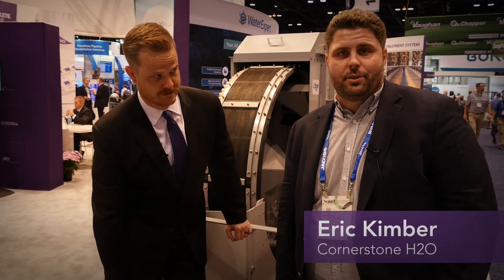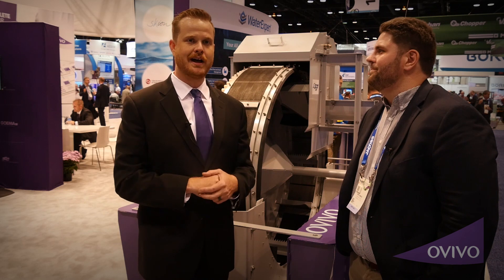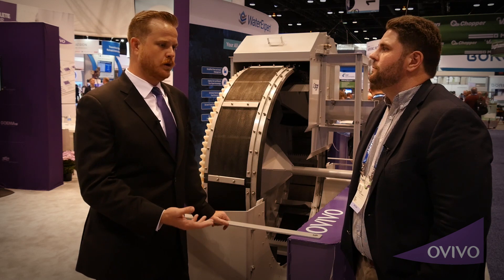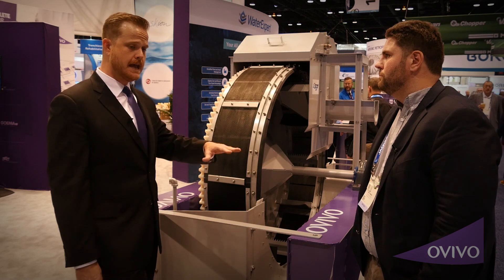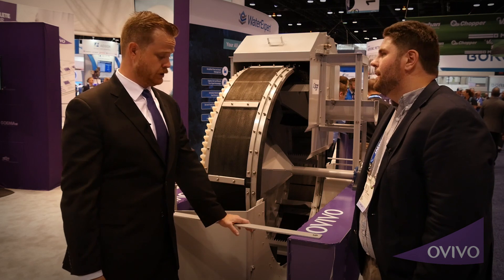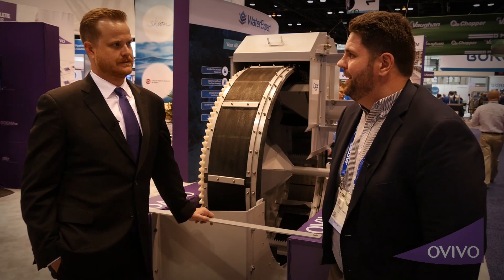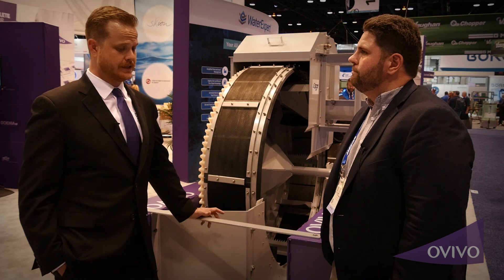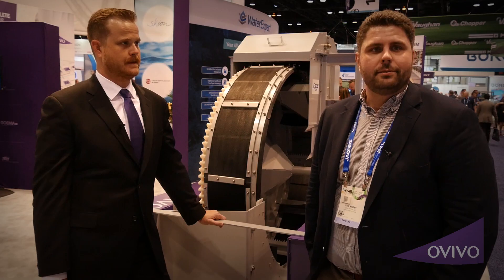Ovivo Premieres the Ovivo® Ozzy Cup Drum Screen at WEFTEC 2019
Ovivo’s high performance, low maintenance, elite screening technology. The Ozzy Cup Drum Screen delivers Ovivo's proven drum screen technology in a small, and in channel design. Ovivo’s Ozzy drum screens are designed to meet the increasing demand for high capacity coarse and fine screening of raw or wastewater coupled with a robust low maintenance operation.